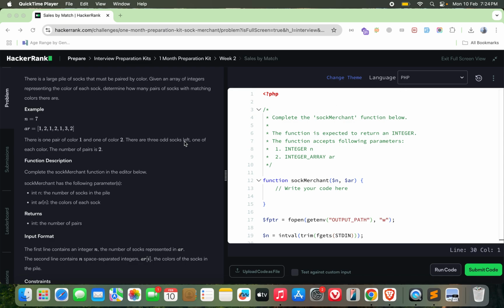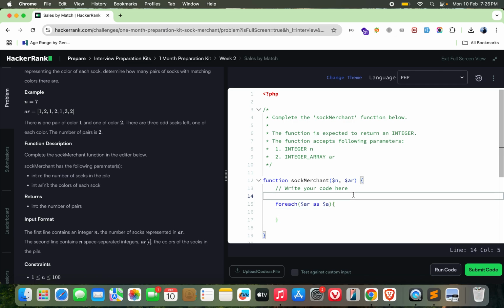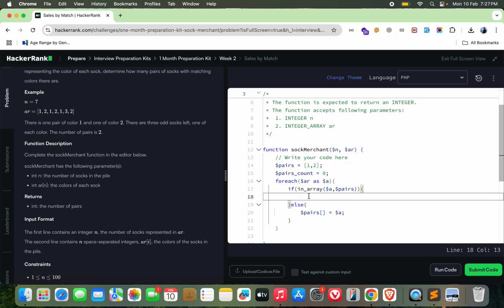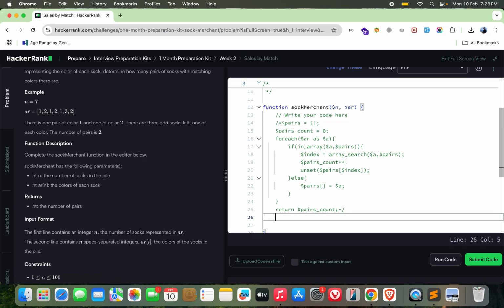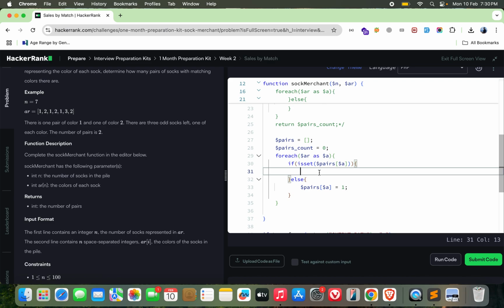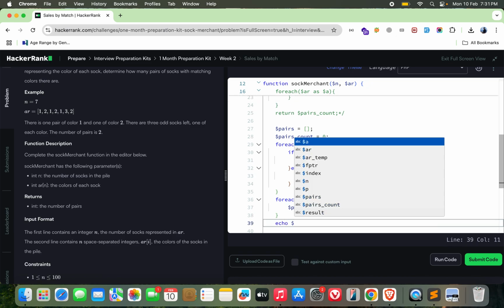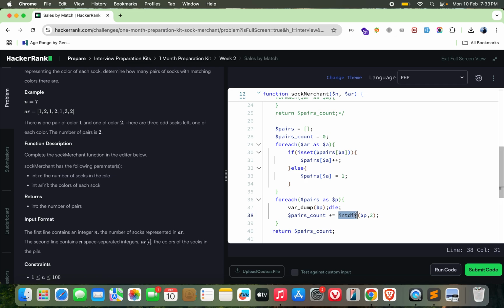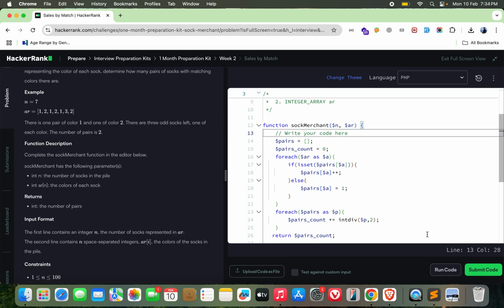Sales by Match Hacker Rank Challenge using PHP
There is a large pile of socks that must be paired by color. Given an array of integers representing the color of each sock, determine how many pairs of socks with matching colors there are.

Function Description
sockMerchant has the following parameter(s):
int n: the number of socks in the pile
int ar[n]: the colors of each sock

Returns
int: the number of pairs